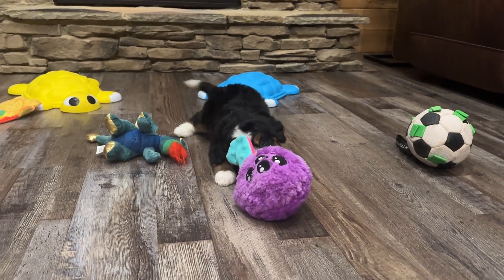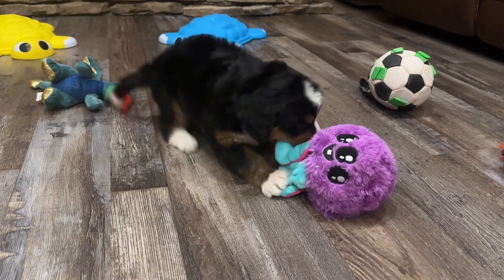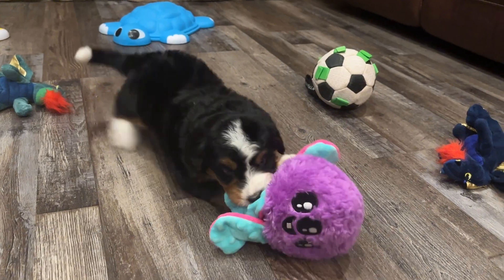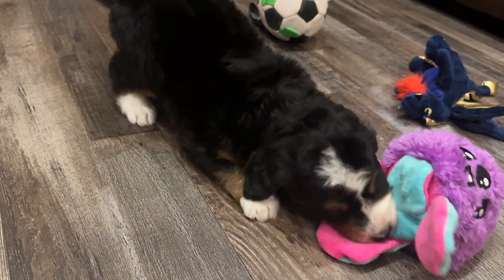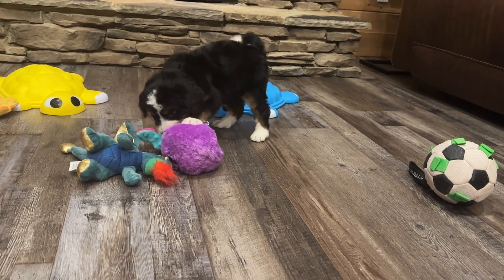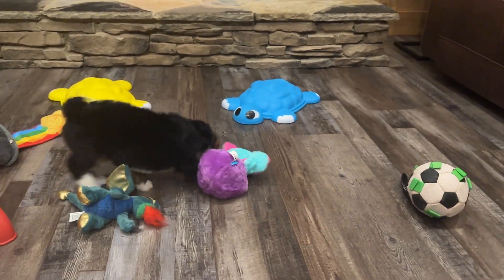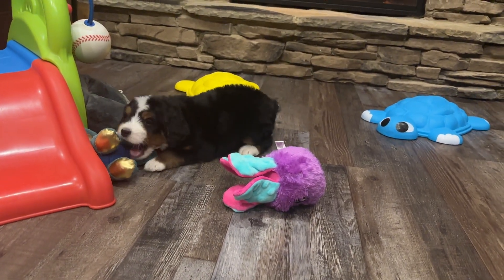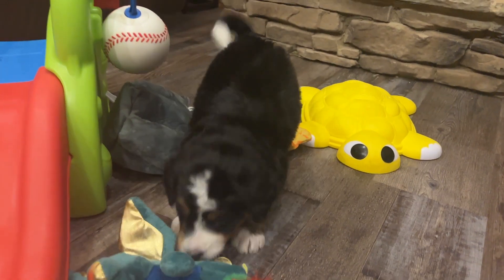Ocoee River Doodles Bernedoodles 1-2023 Maggie Girl Lemon